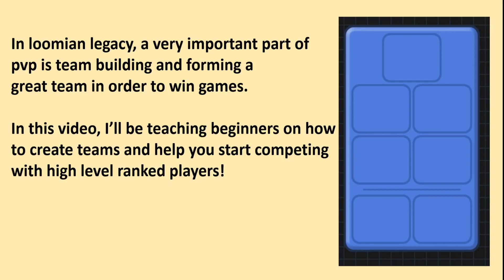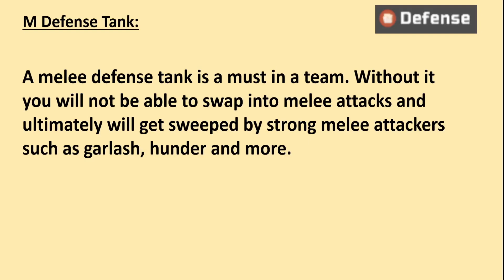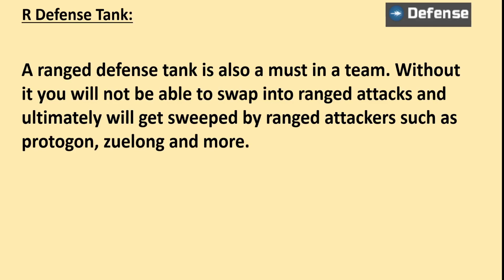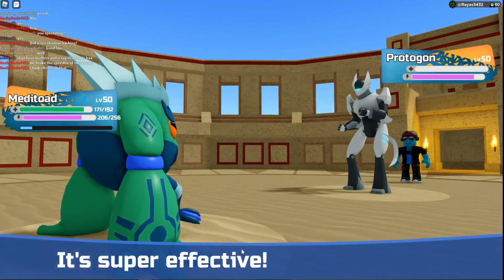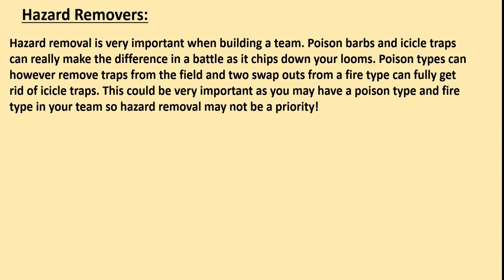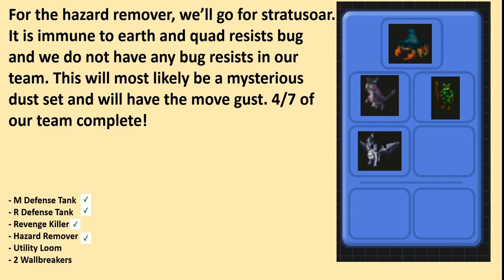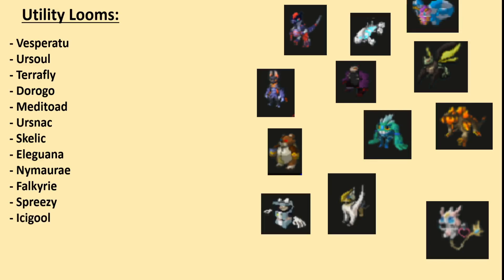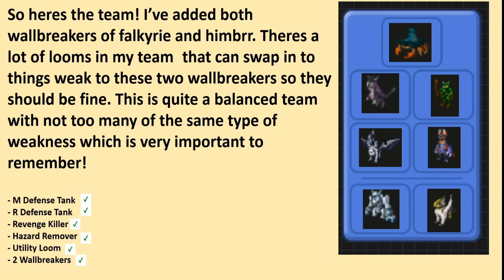Stuck on team building? (Beginners Guide) - Loomian Legacy PvP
Hello youtube! I know a big issue with starting pvp in loomian legacy is team building. This video is to help all new players get into pvp by structuring a solid team and prevent you from getting sweeped constantly so early on! The voice in the video is not mine it is a bot.